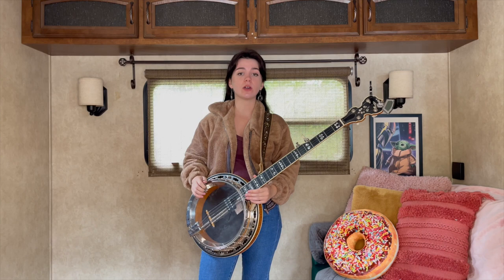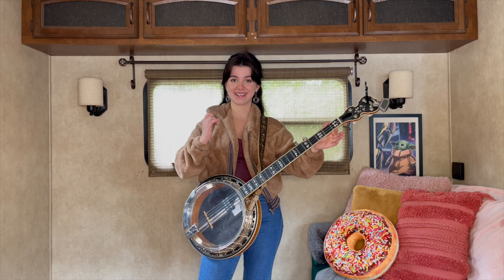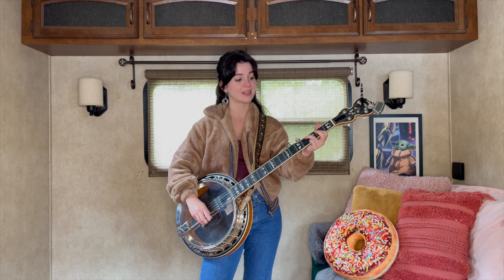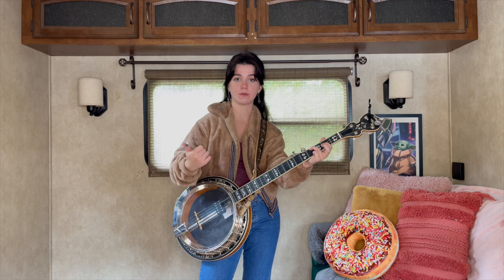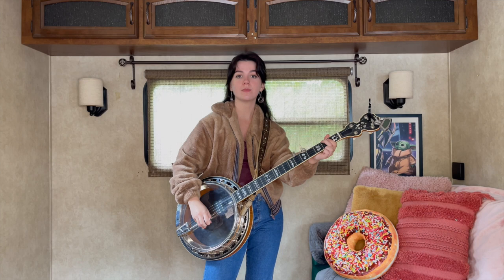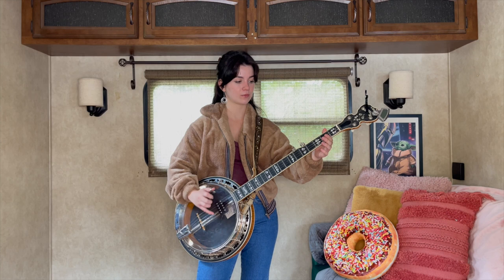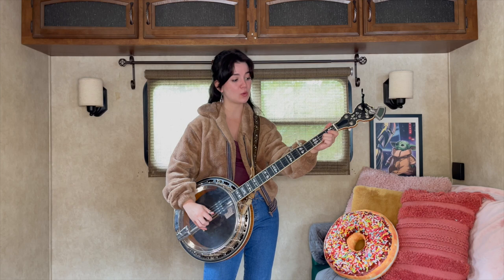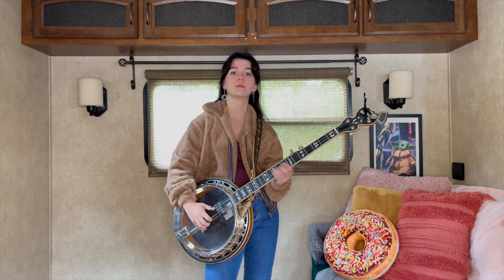Basic Banjo Lesson- Ballad of Jed Clampett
Hi everyone! Have fun on this one and have a wonderful week :)